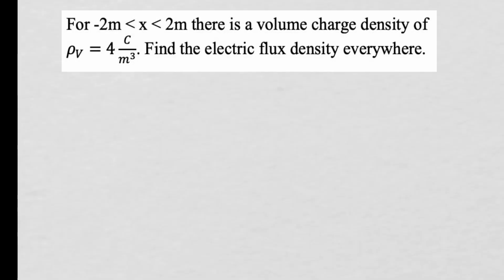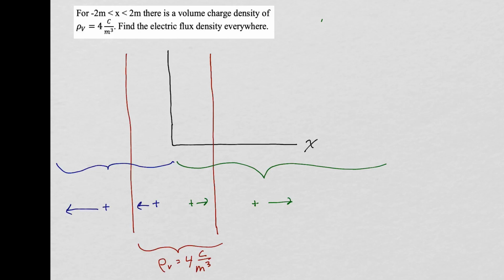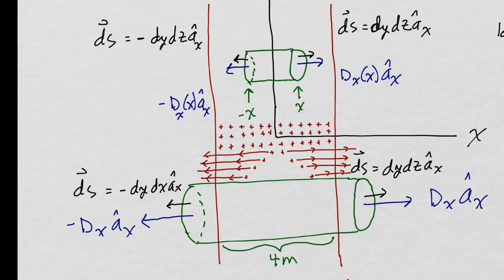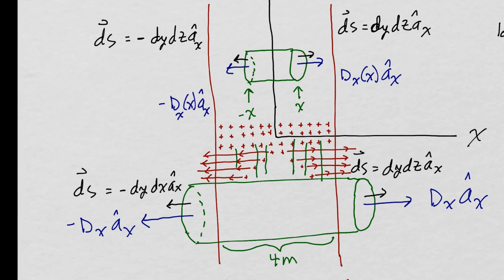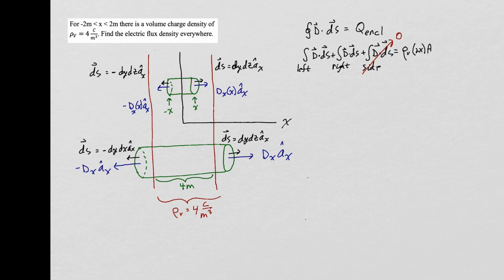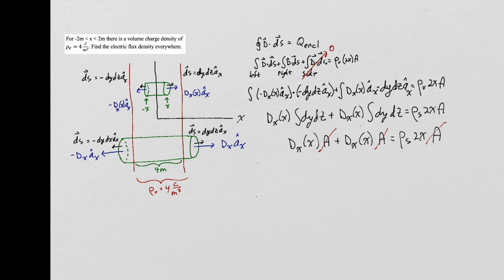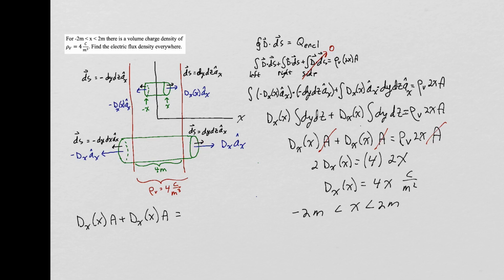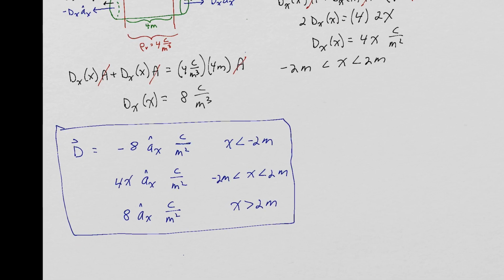Electromagnetics | 2-15: Gauss Law Example Infinite Rectangular Charge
"Dive into the world of electromagnetics with Professor Michael Melloch as he simplifies Gauss Law with practical examples. In this lecture, he calculates the electric flux density field for an infinite rectangular charge distribution in the y and z directions and confined between -2m and 2m in the x direction. Professor Melloch illustrates how two Gaussian surfaces are employed, one when x is less than 2m and another when x is greater than 2m. The result? The electric flux density field depends on x within the charge distribution and remains constant outside. Watch Prof. Mellochâ€™s lecture to understand these intriguing concepts better.

This video is a part of the Electromagnetics coursework by Purdue University Online.

Visit online.purdue.edu to explore other courses offered by Purdue University Online."